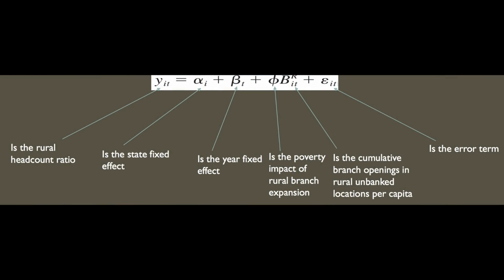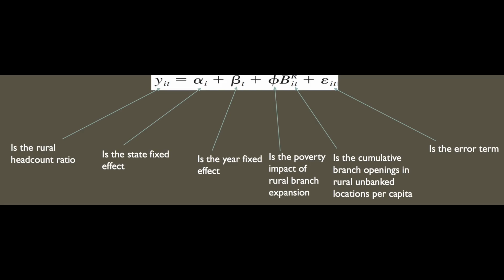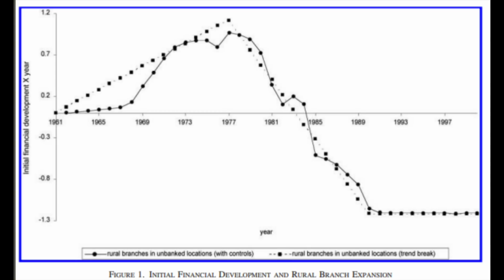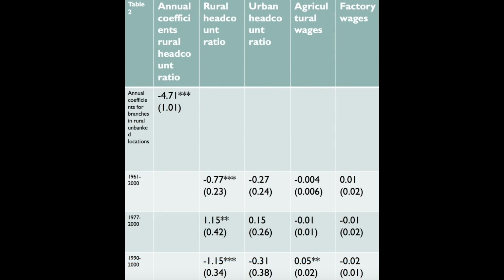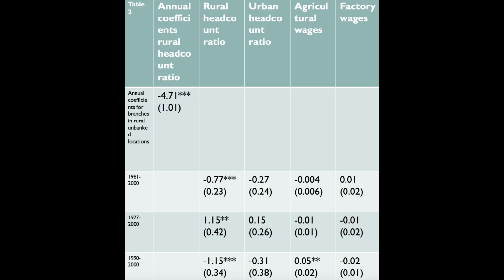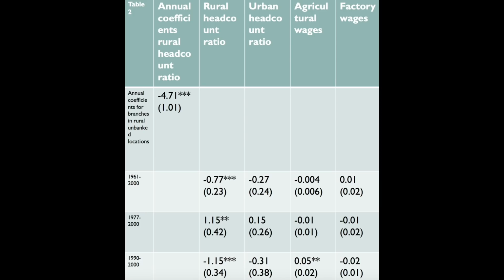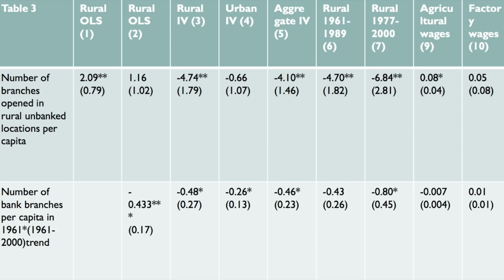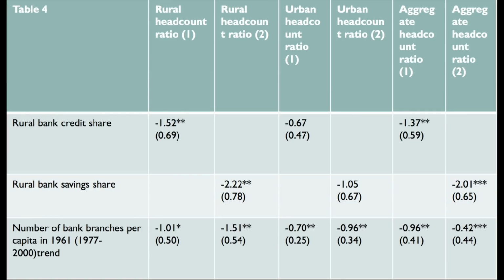Can banks reduce poverty? And why does capital not flow naturally to developing countries?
This video looks at capital and how banks can reduce poverty by providing credit to rural areas in developing countries.